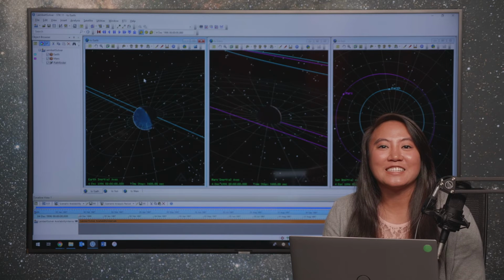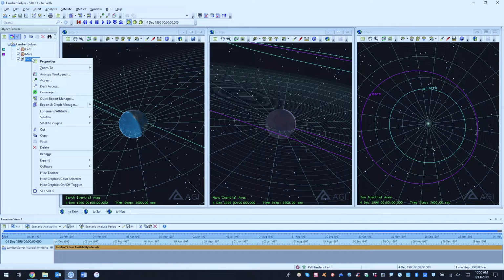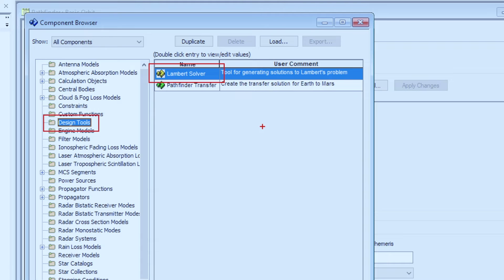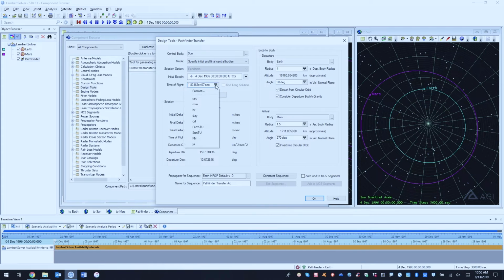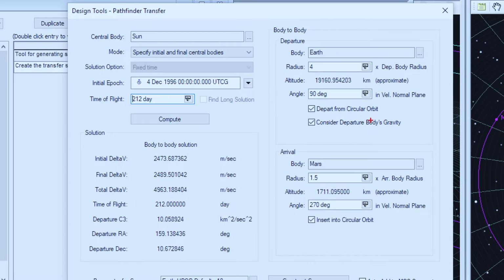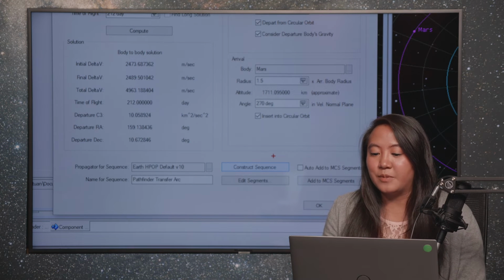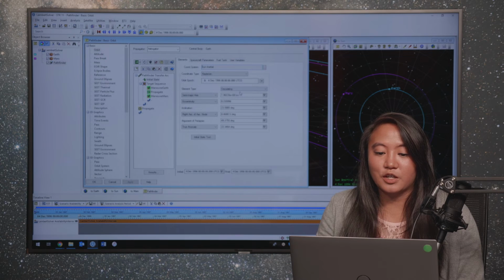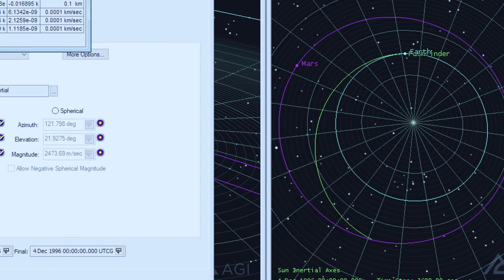STK Tip: Using the Lambert Solver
Karynna Tuan shows how to use the Lambert Solver in Systems Tool Kit (STK) Astrogator for planning missions with an example of from Earth to Mars.